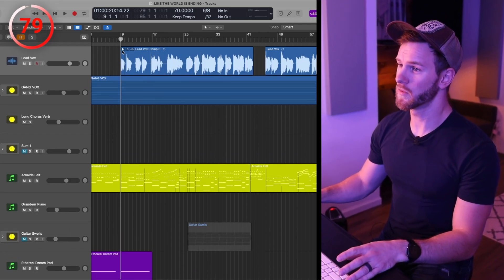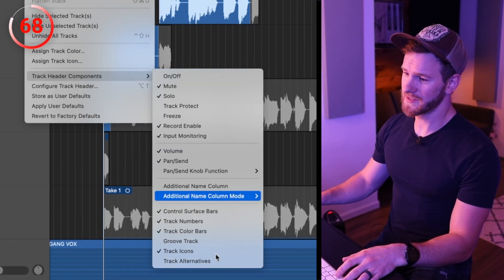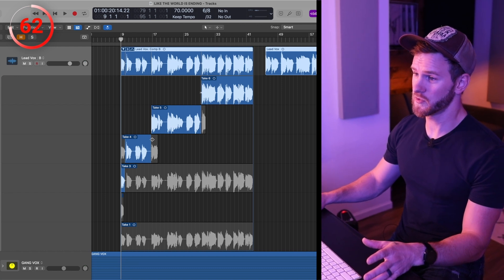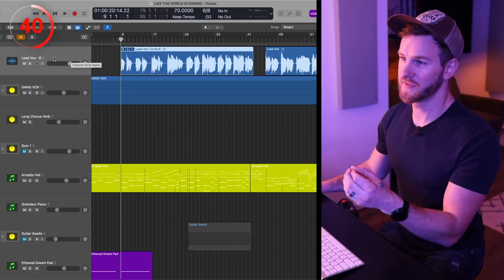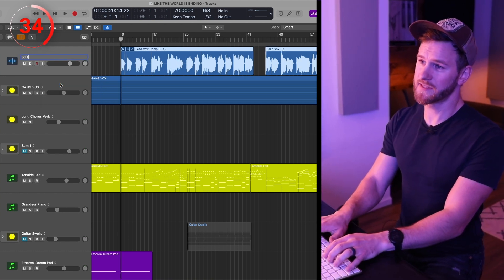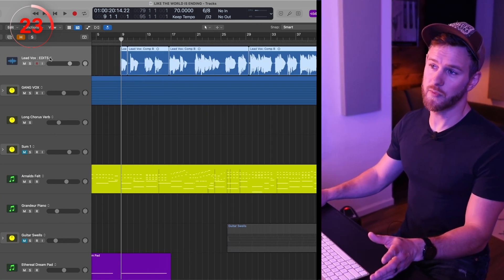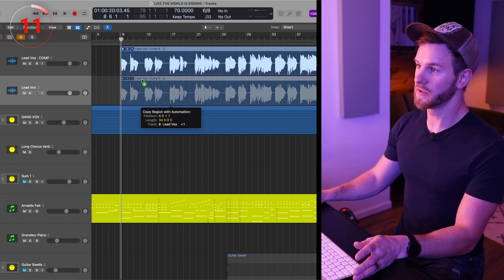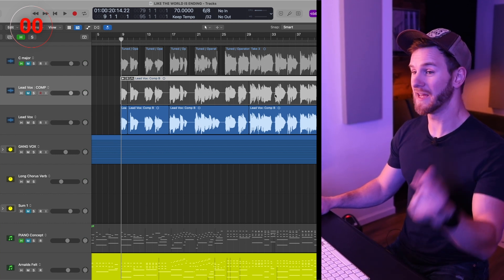10 Pro Vocal Tips You MUST Try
🔴 Join my 100% free community, Producer's Circle, and also get our free Producer's Framework Course directly in the community by signing up right